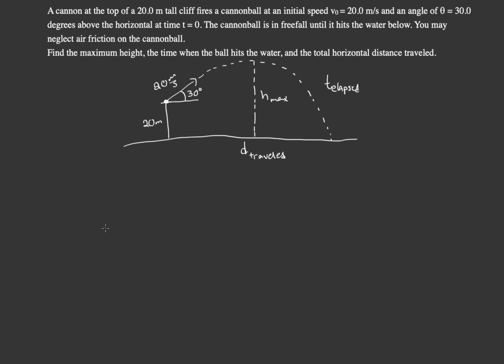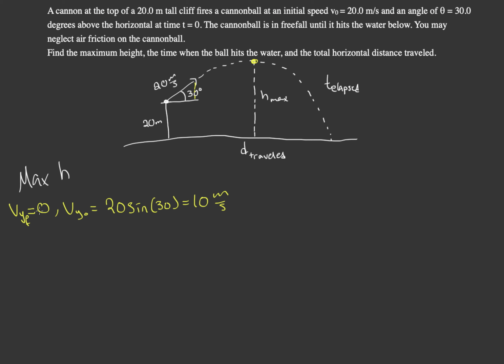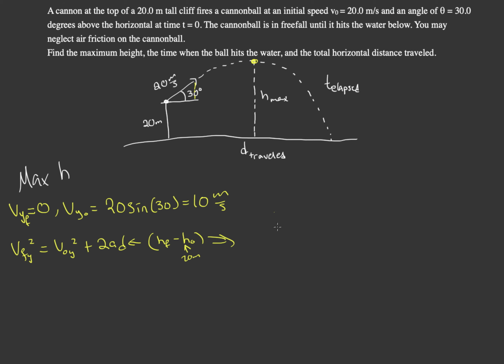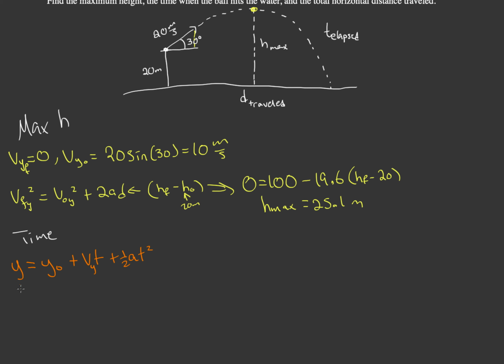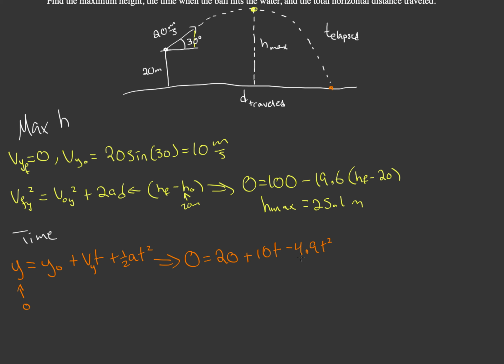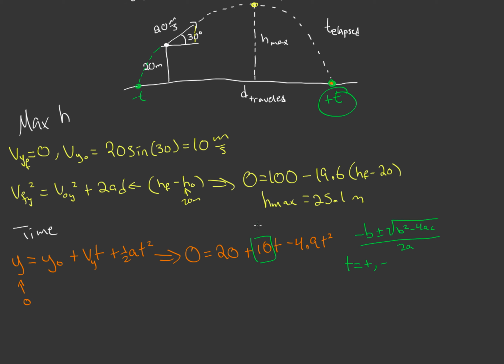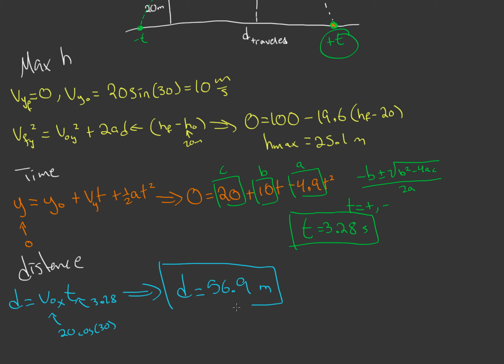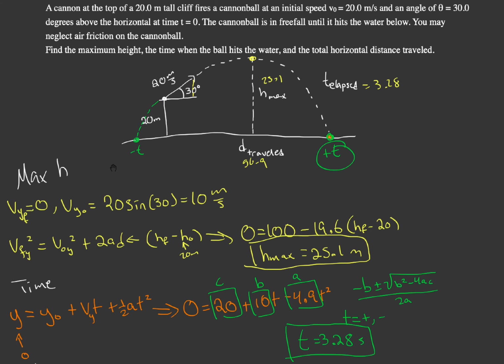Physics | Mechanics - Projectile motion